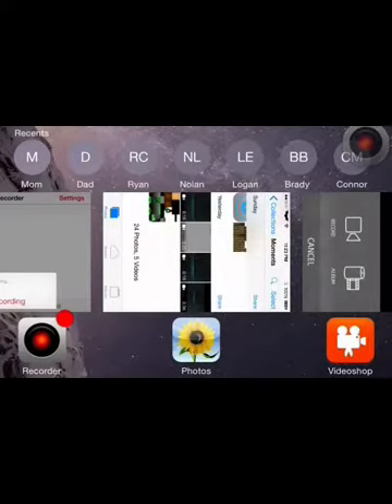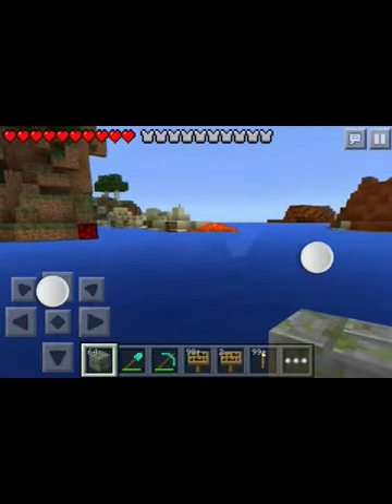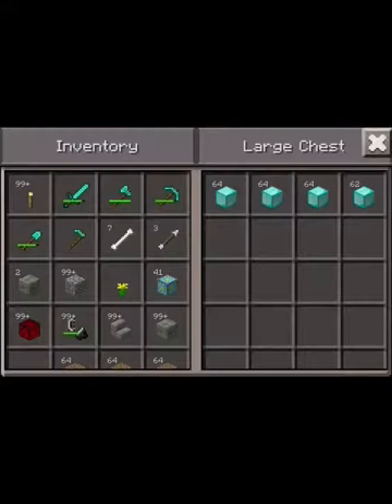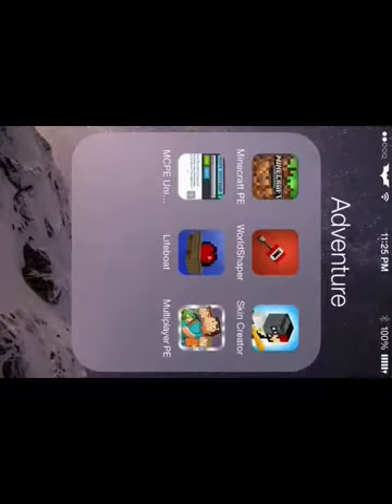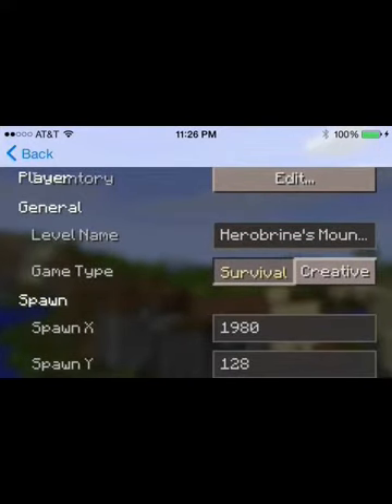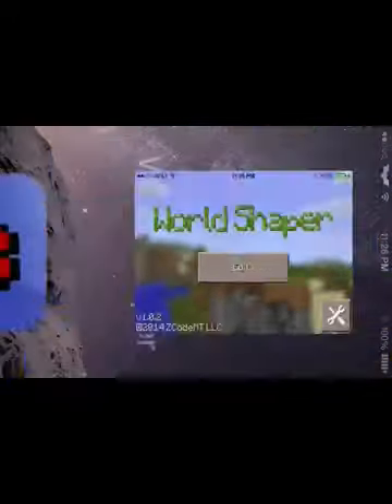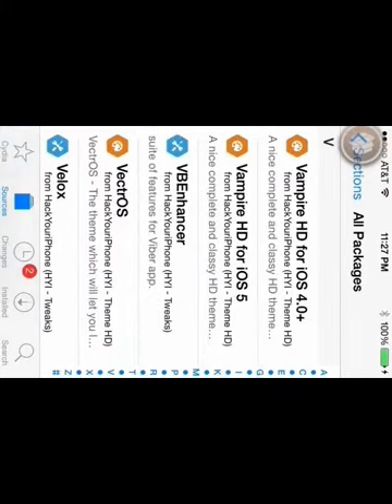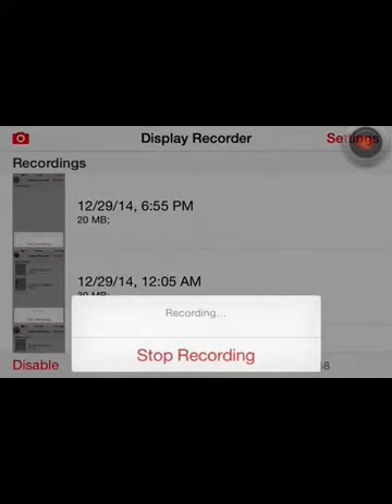MCPE Mods (0.10.4) ios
Here is the link to my MCPE map Source for mod: repo.hackyouriphone.org